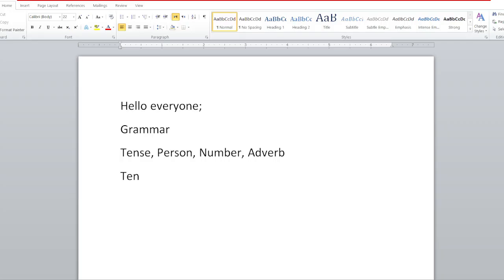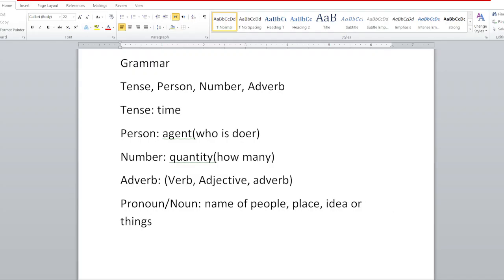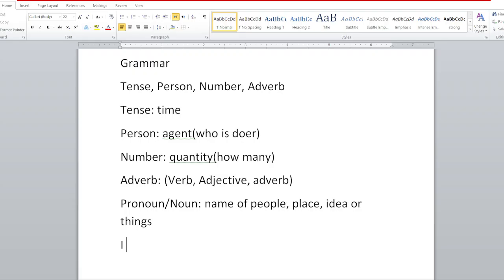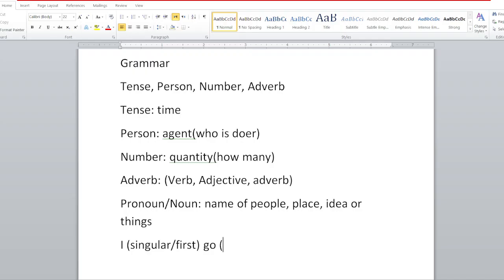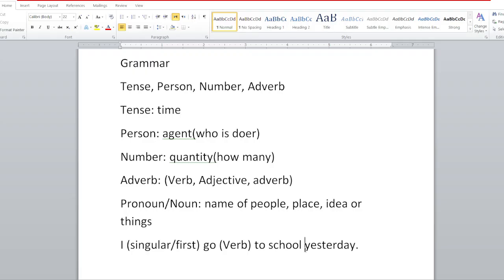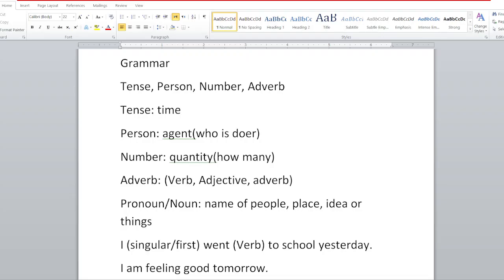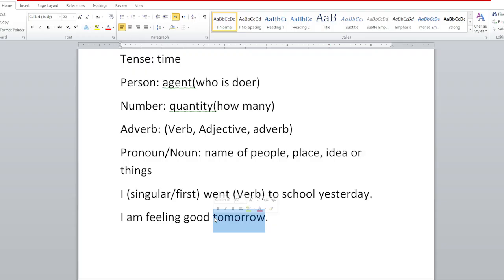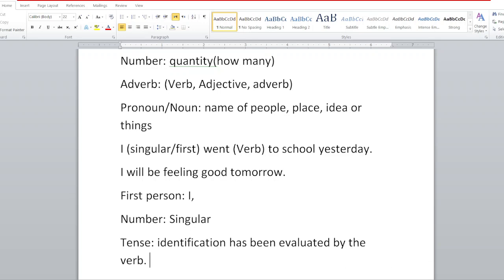Grammar For Grade 5(Bangla & English Version)